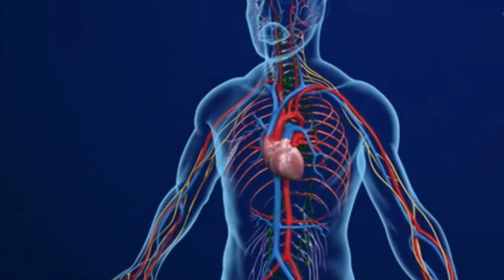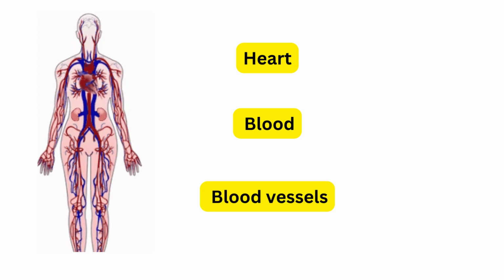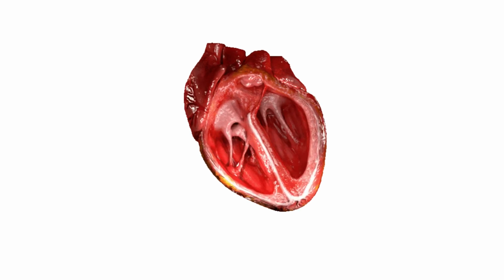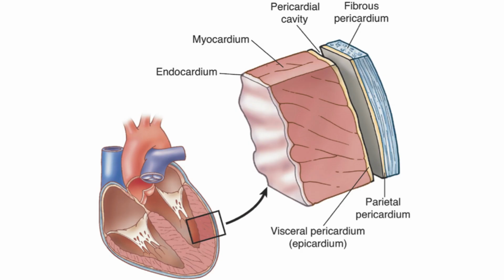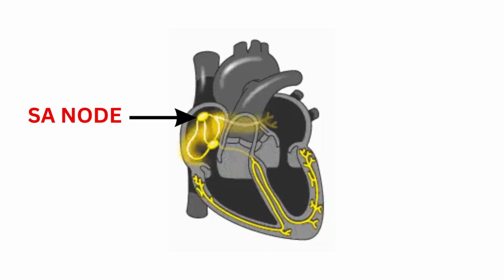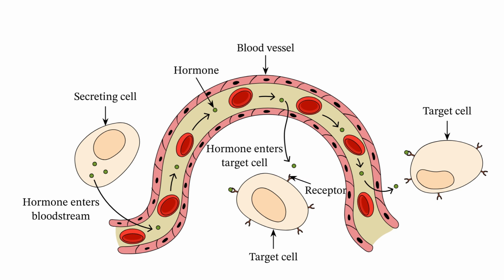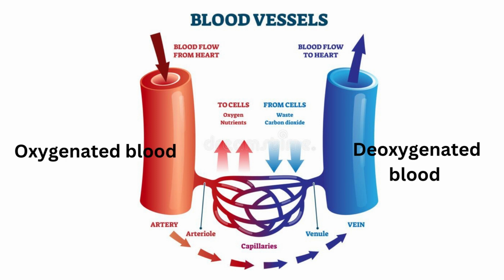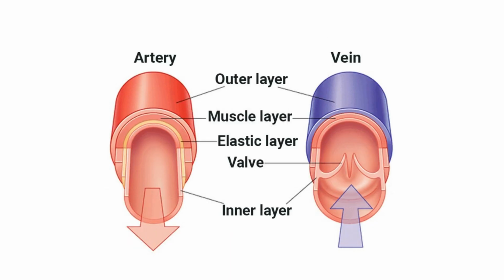A Closer Look at Your Cardiovascular System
This video takes you on a journey through your cardiovascular system, giving you an up-close and personal look at how your body works. From the heart to the veins and arteries, we explore the anatomy and physiology of this vital system. We learn about the different functions of the heart, the effects of lifestyle choices on your cardiovascular health, and how to care for this important system. Get ready to take a closer look at your cardiovascular system and learn about how it works to keep you healthy!